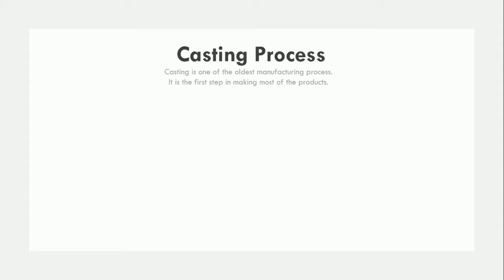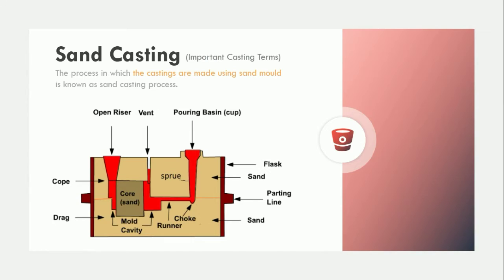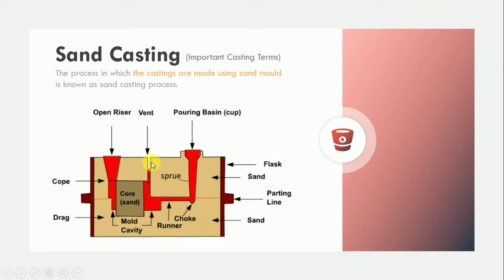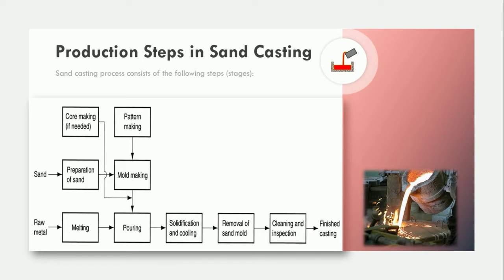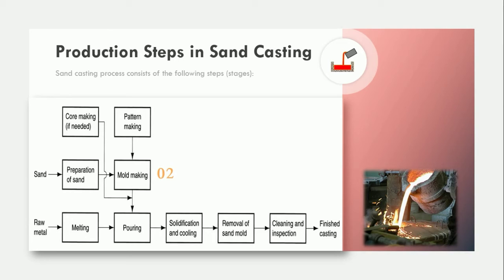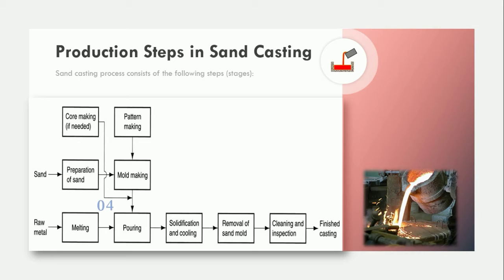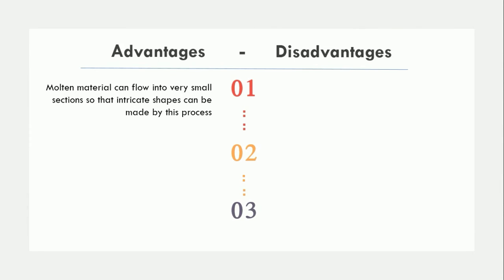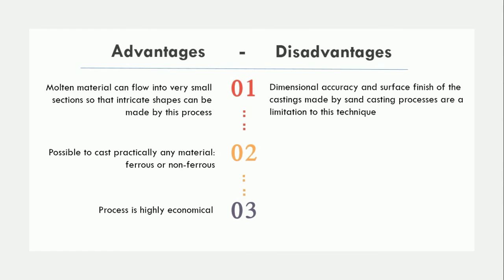Sand Casting Process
One of the 'Oldest Manufacturing Process'